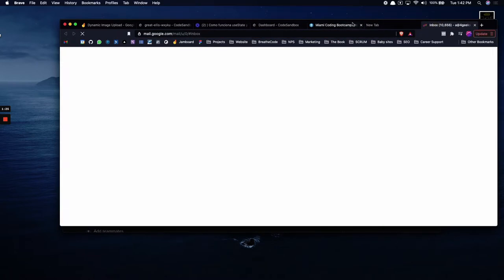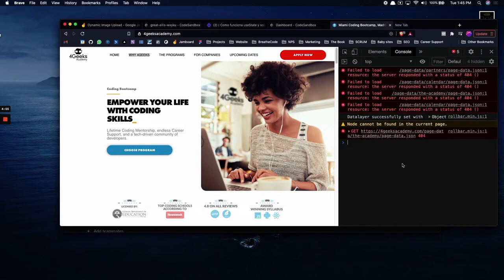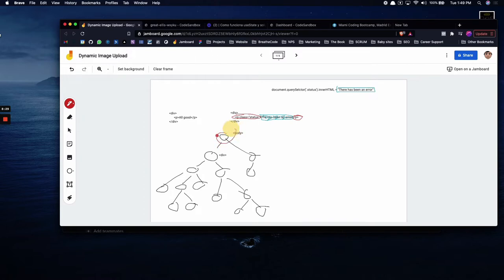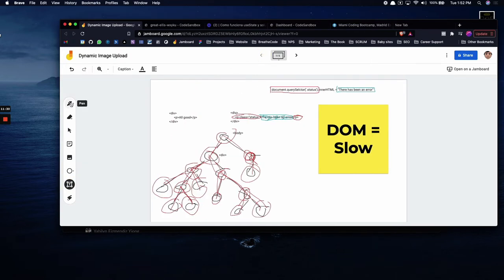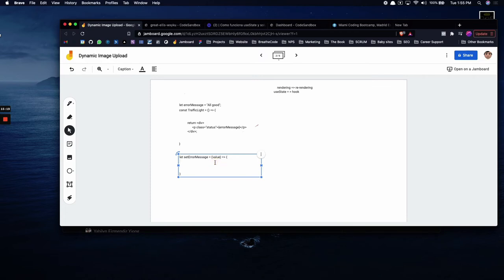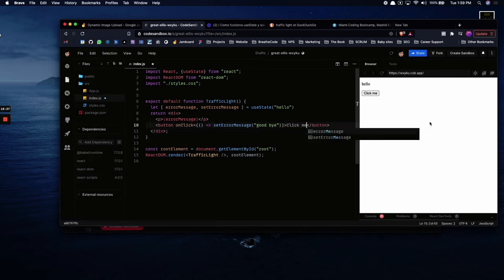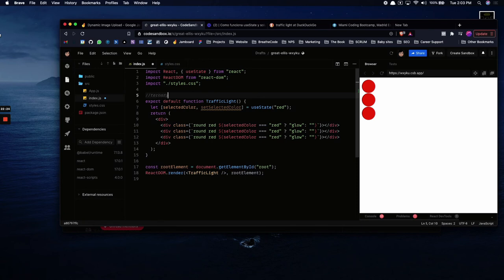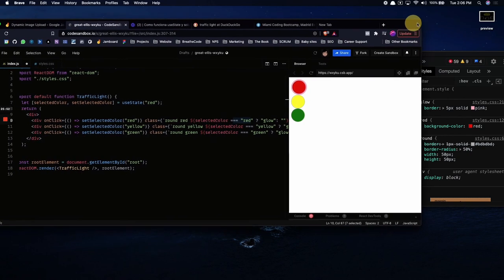How the useState works with the most simple example you can imagine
After years of explaining react to junior developers I found this is the best way to explain the useState hook in react and the concept of the "state".